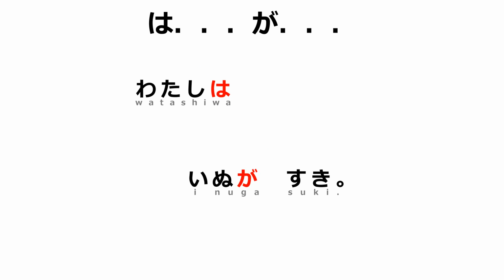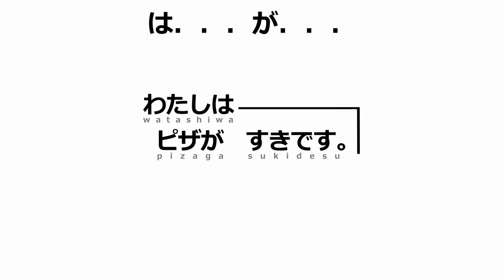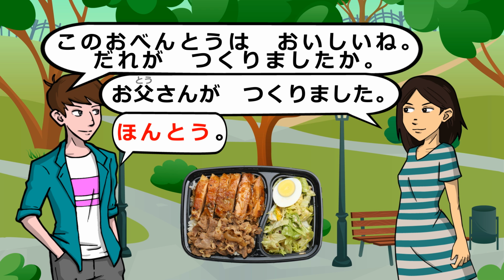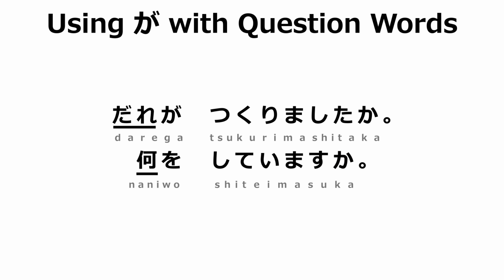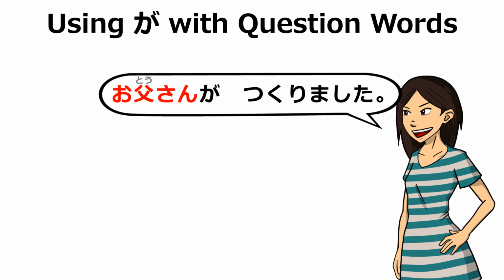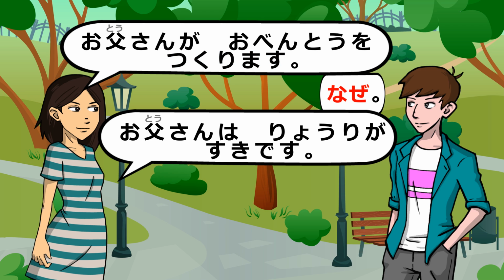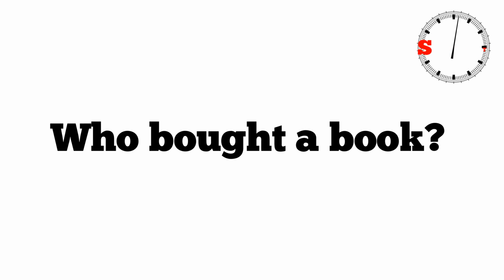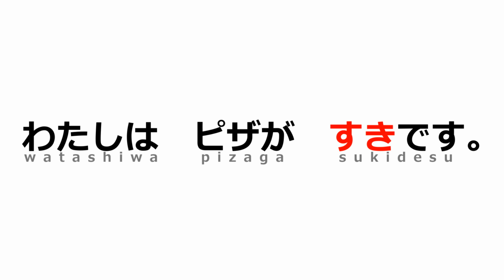JLPT N5 Grammar: The が Particle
Pick up the book on Amazon

Intro 0:00
は...が... 0:21
が with question words 4:31
が with the first mentioning 9:52
Pop Quiz 11:49

In this N5 Grammar video, I go over how to use the が ga particle, sometimes called the subject marking particle.  Watch the video to learn more and start practicing this grammar today.